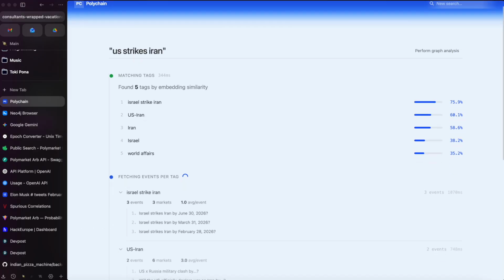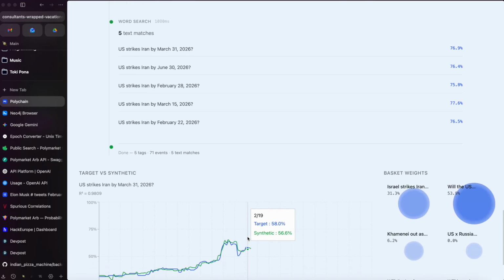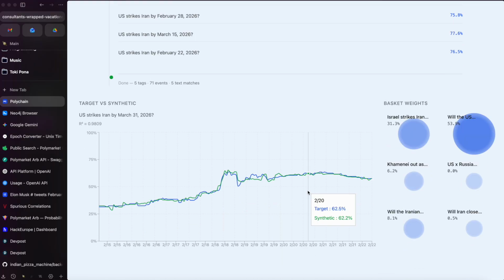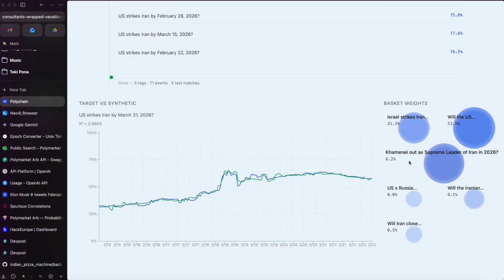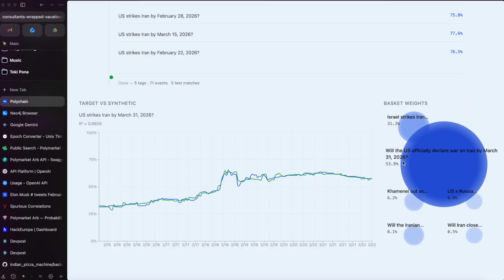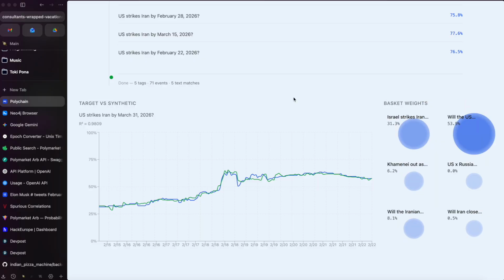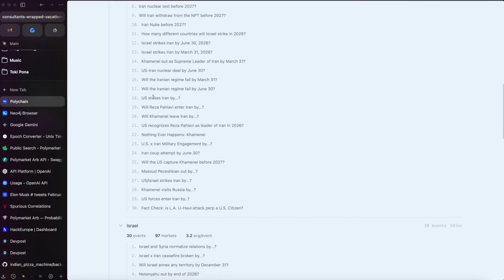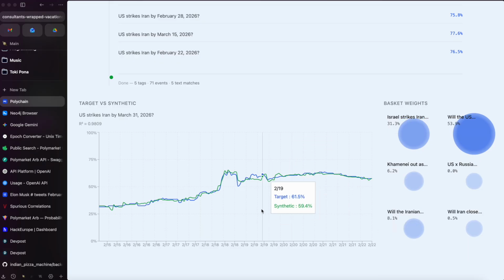Predicting anything with synthetic prediction markets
HackEurope 2026 submission